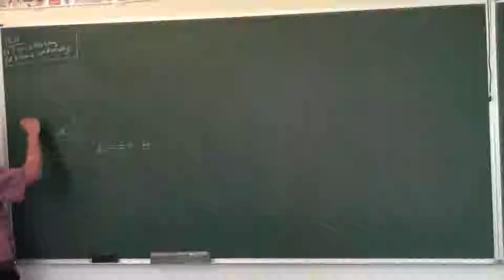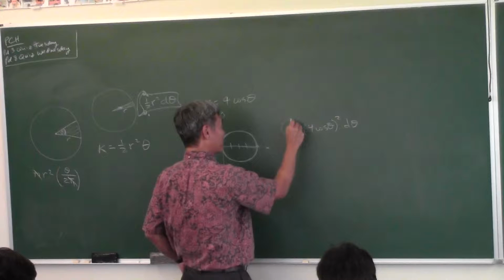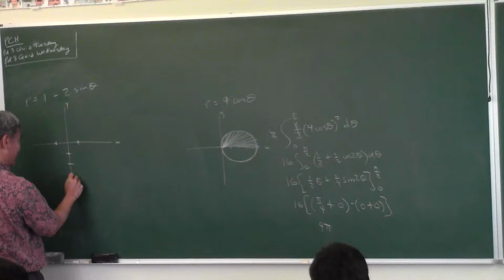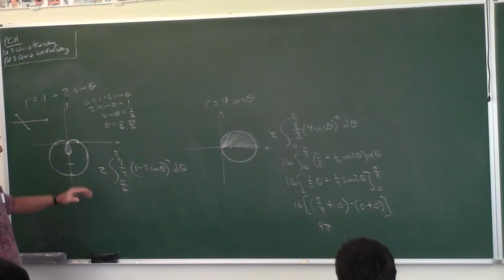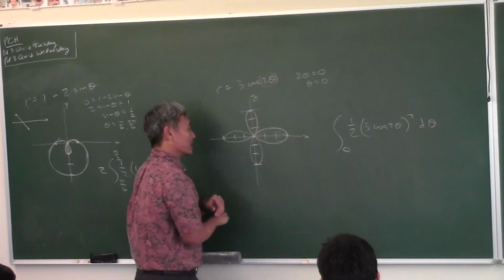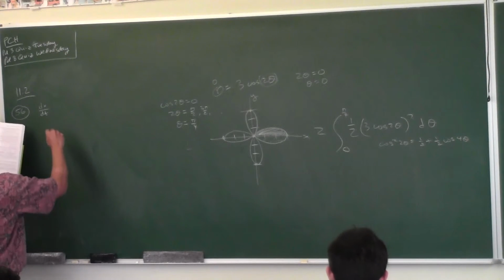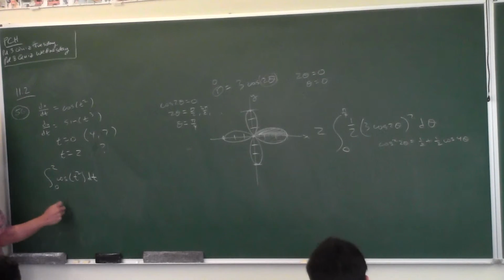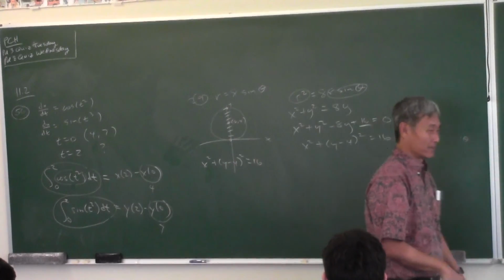BC lecture on 11.3 part 2 March 7, 2017